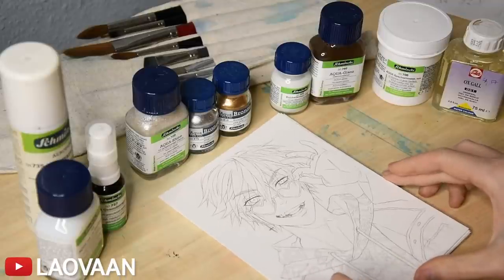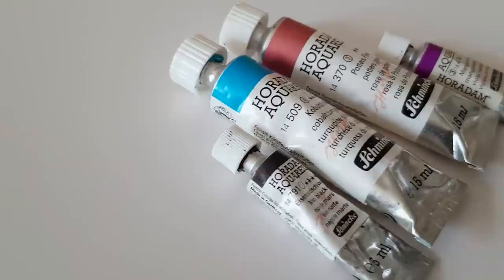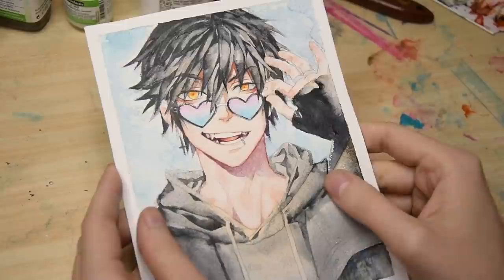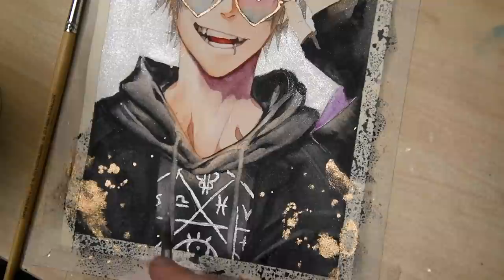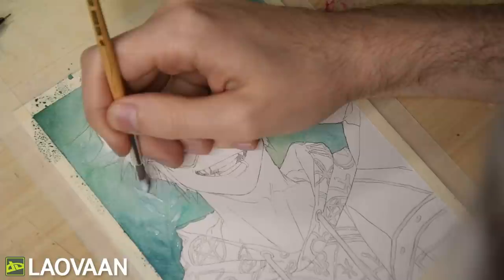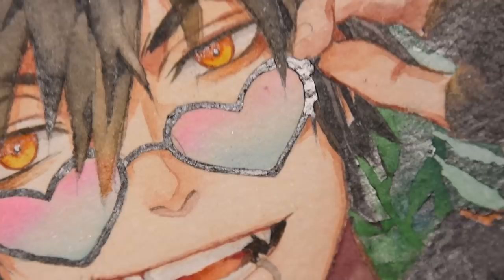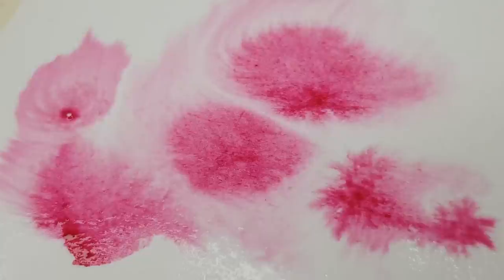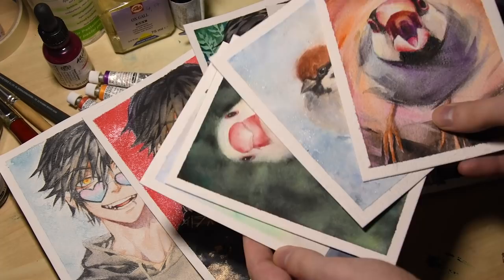8 Things That Will Transform Your Watercolor Paintings